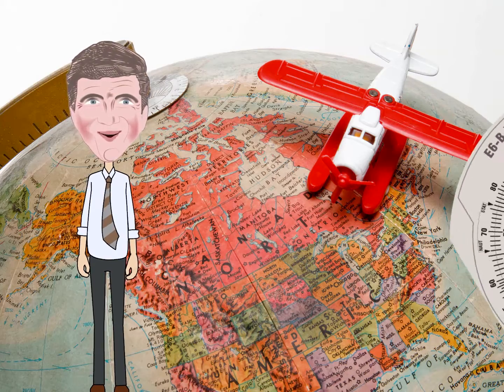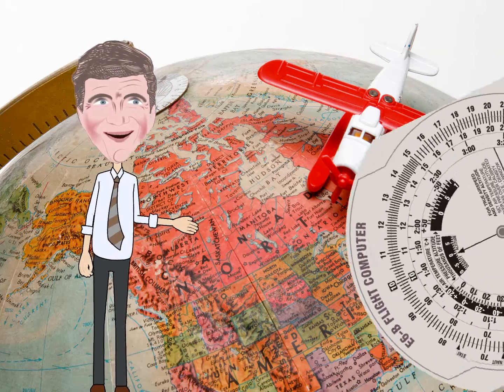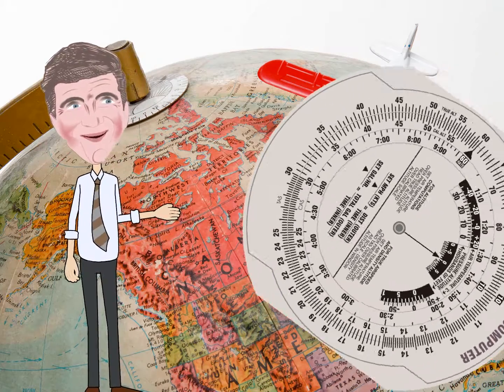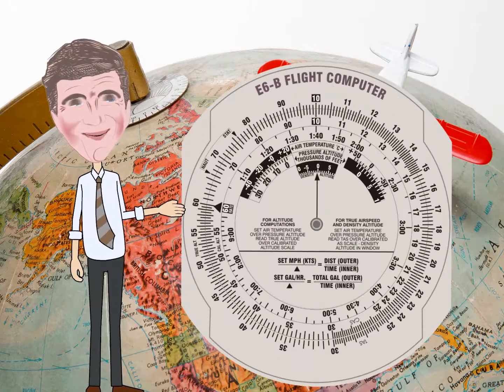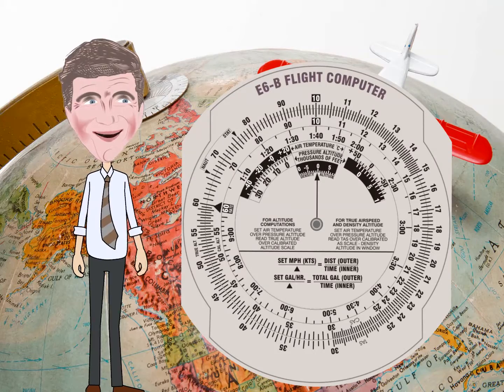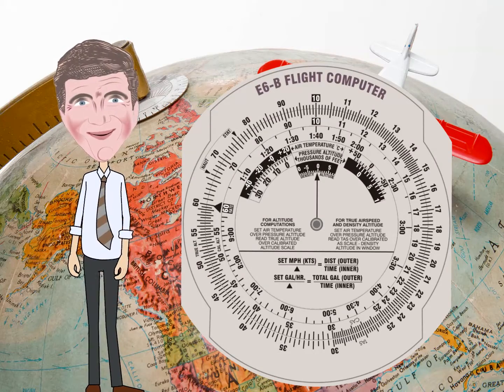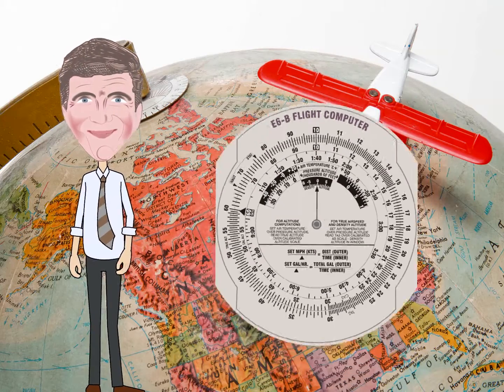Into To Basic Cross Country Flight Planning eLearning Course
Welcome to Rod Machado's newest eLearning course on cross country flight planning for student pilots. This 2.6 hour interactive course will help you understand the basics of pilotage and dead reckoning navigation. It's the course you need to plan your first dual or solo cross country flights and all flights thereafter.

• 350,000+ through his over 350 aviation articles
 Rod...